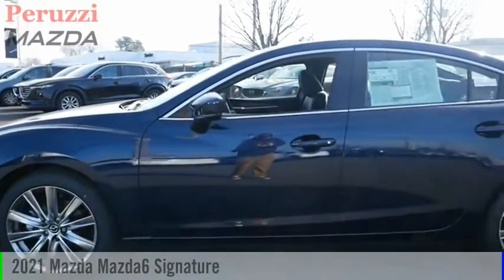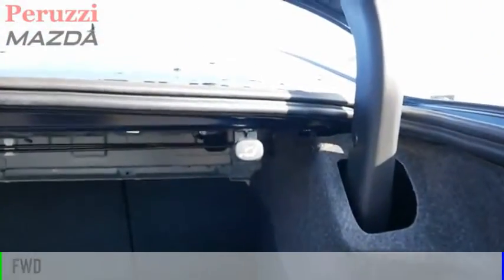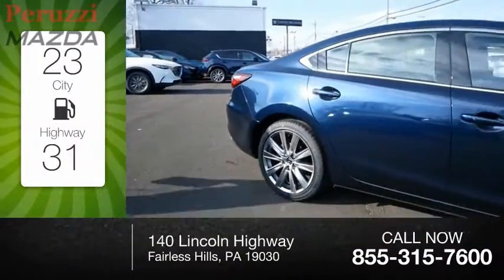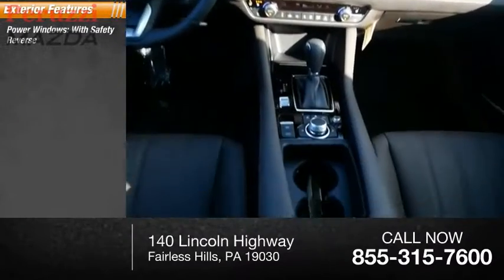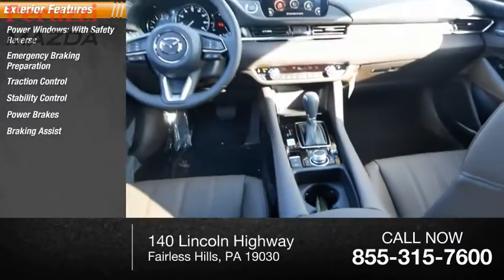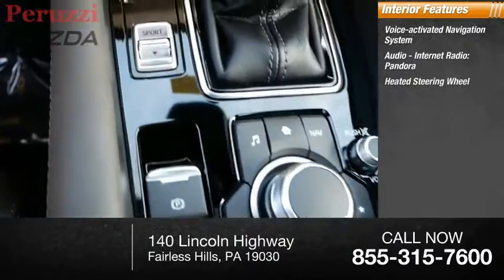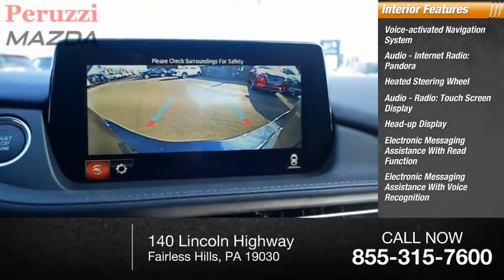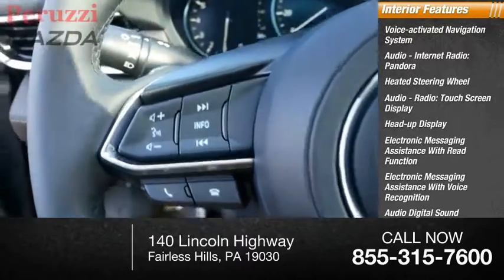2021 Mazda Mazda6 Fairless Hills PA 217248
2021 Mazda Mazda6 Signature

Peruzzi Mazda
140 Lincoln Highway